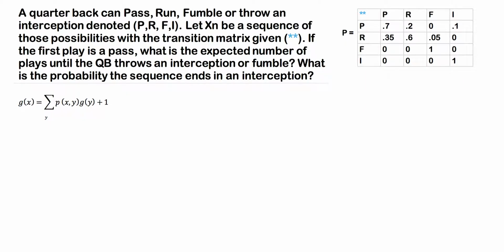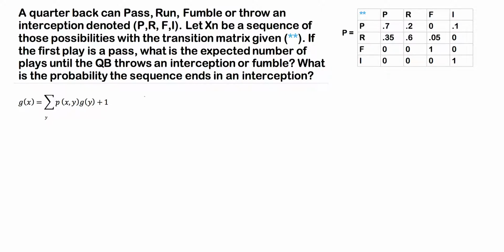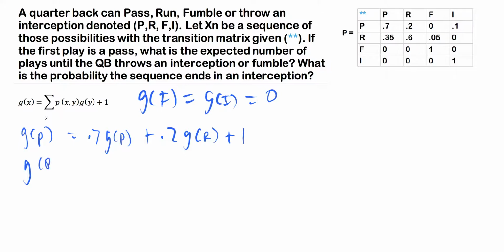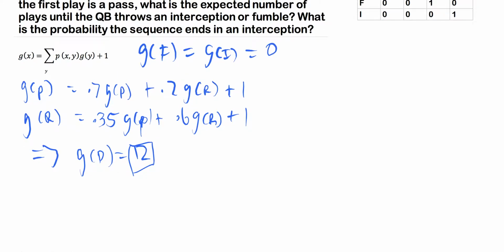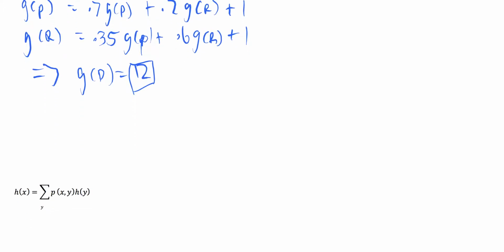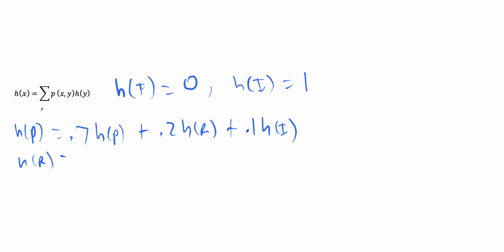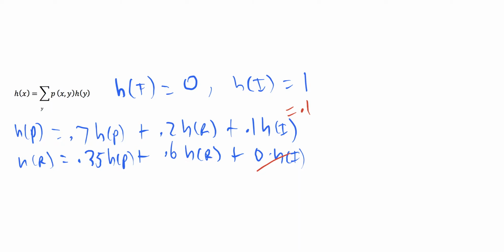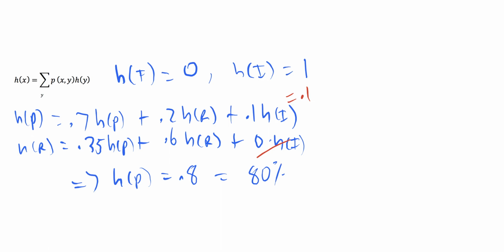Exit Times and Exit Distributions - Pass, Throw, Interception, Fumble a football.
A quarter back can Pass, Run, Fumble or throw an interception denoted (P,R, F,I). Let Xn be a sequence of those possibilities with the transition matrix given (**). If the first play is a pass, what is the expected number of plays until the QB throws an interception or fumble? What is the probability the sequence ends in an interception?